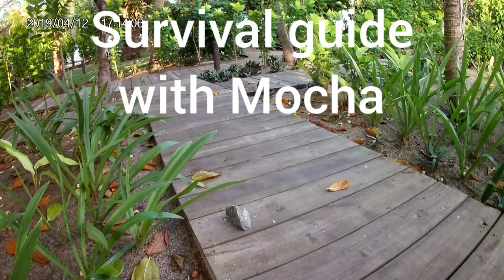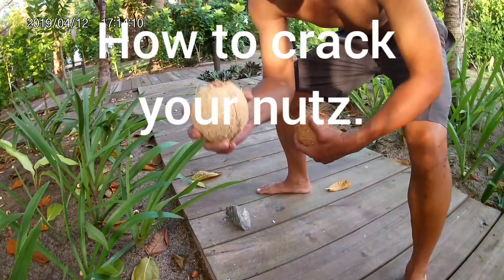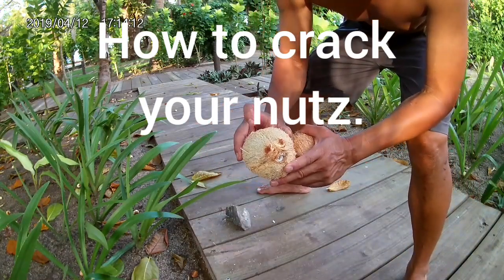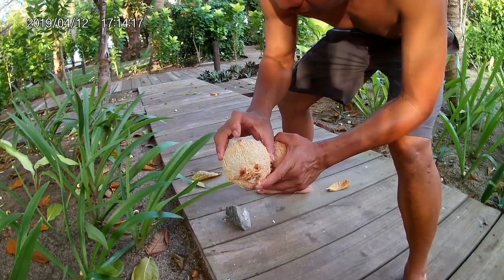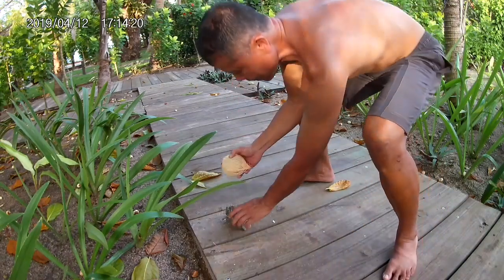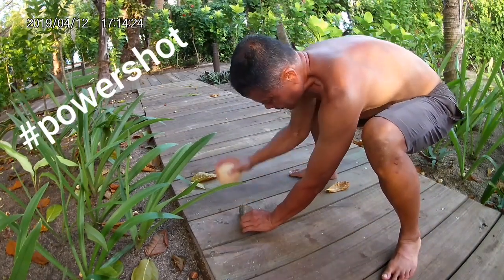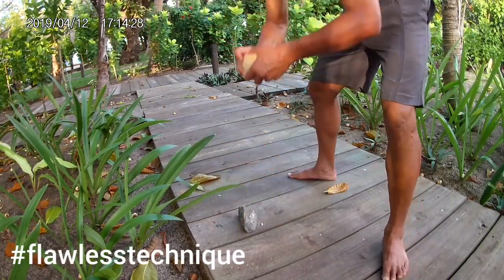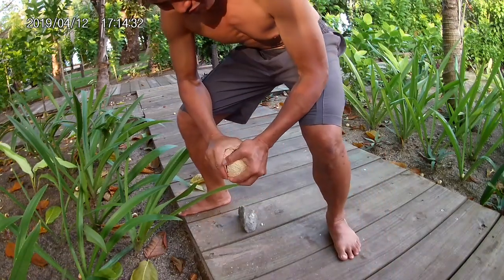Survival guide with Mocha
Cracking coconuts